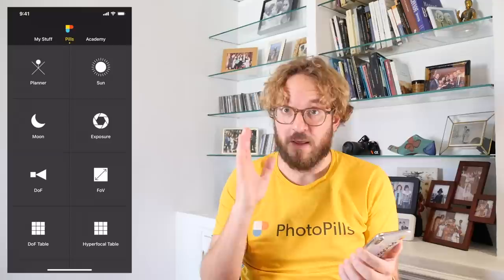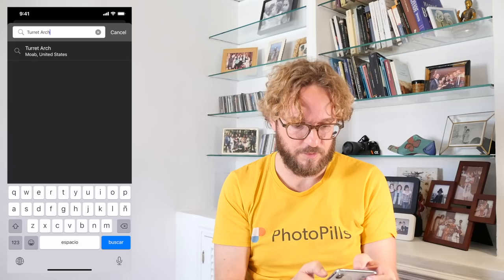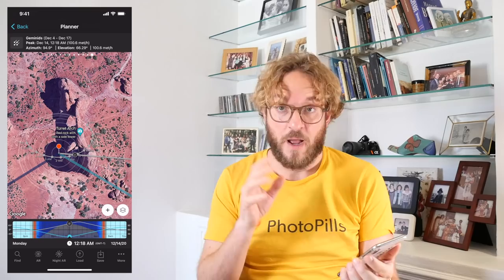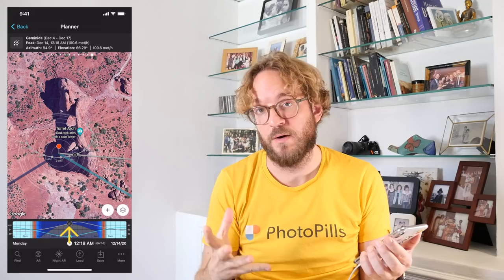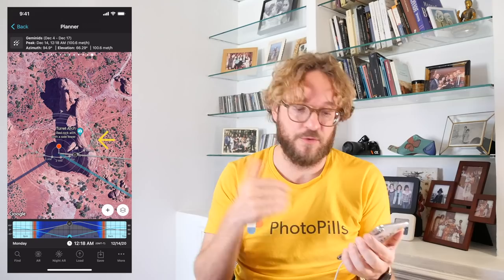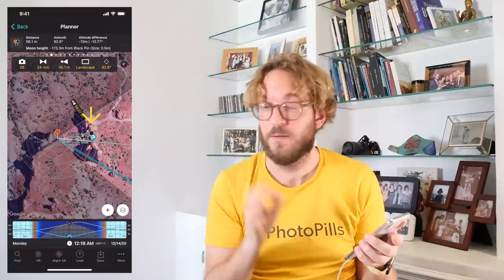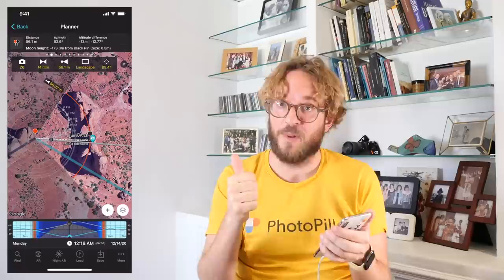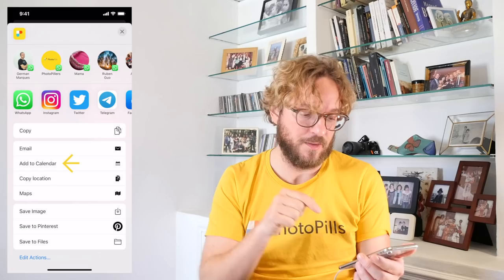How to Plan a Photo of the Geminids 2020 | Meteor Shower Photography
The Geminids is one of the most stunning Meteor Showers. If you like photographing the night sky you can’t miss it.

In this video you’ll learn how to use PhotoPills to plan any photo of the Geminids 2020 you imagine. The very same workflow also works for any other year and any other meteor shower (Perseids, Lyrids, Quadrantids…).

TIME INDEX
00:00 Introduction
00:55 Place Red Pin on desired location
02:16 Choose the Meteor Shower
03:35 Understand Meteor Shower info
06:44 Find shooting time and shooting spot
09:16 Plan the frame (focal length)
12:00 Save the plan and set an alert
12:49 Final words